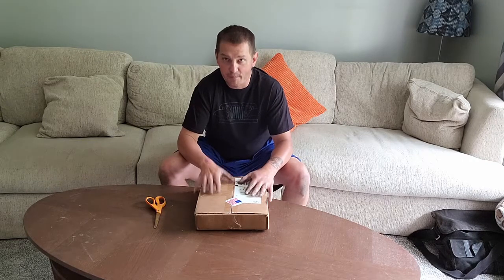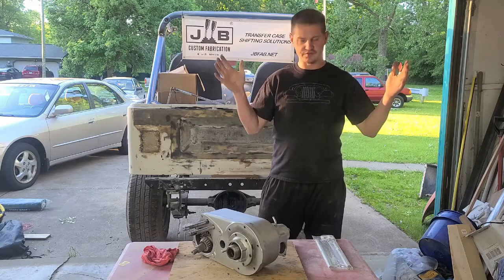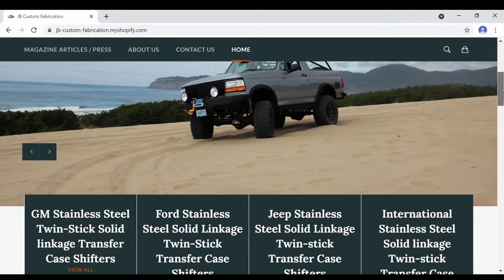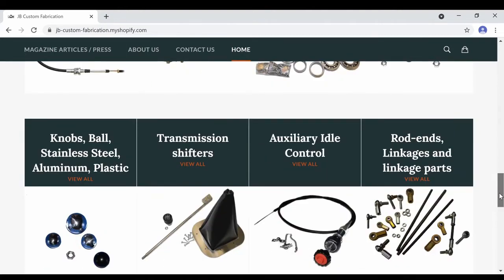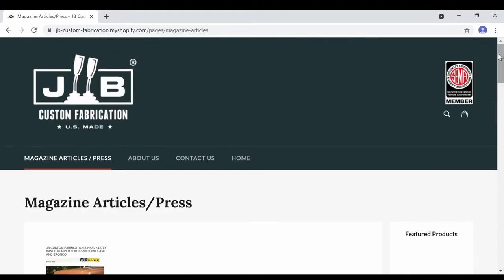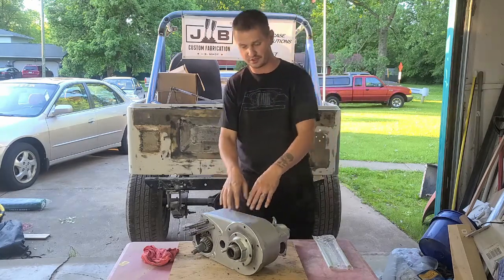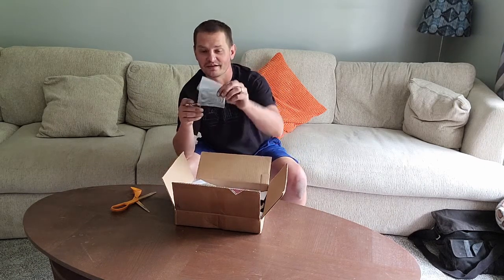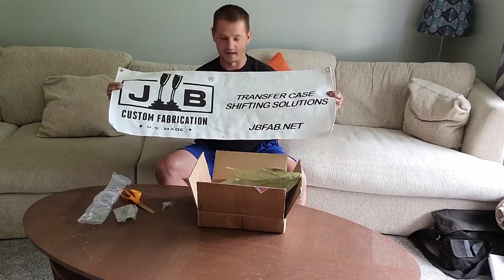Dana 300 shift rails JB Custom Fabrication saves the day Ep 14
The first production set of hardened stainless steel shift rails for a Dana 300 transfer case from JB Custom Fabrication.

Specs on the product:
Part # SR300 STK
$95 per pair, SOLD AS PAIRS ONLY
Hardened 17-4 stainless steel
SOLD AS RAILS ONLY, seals and gasket kits available sold separately

For an in depth Dana 300 rebuild tutorial check out this link from GearBoxVideo. It is a multi part video series, but super informative.